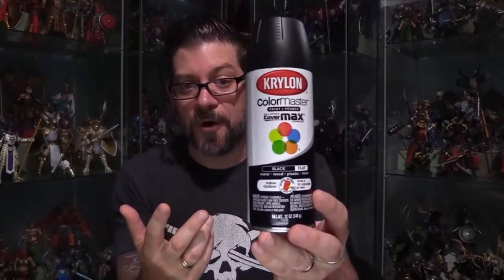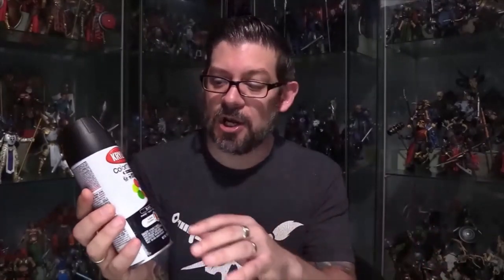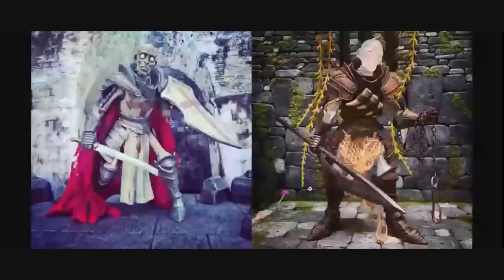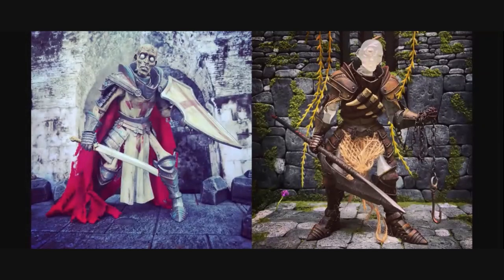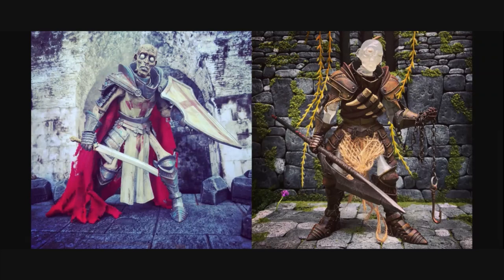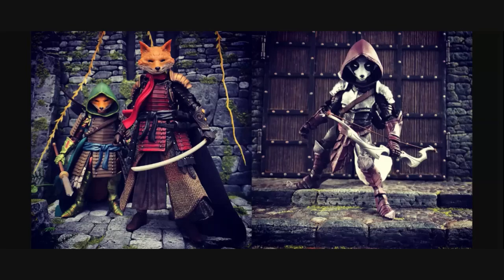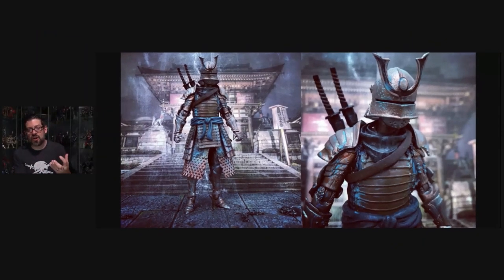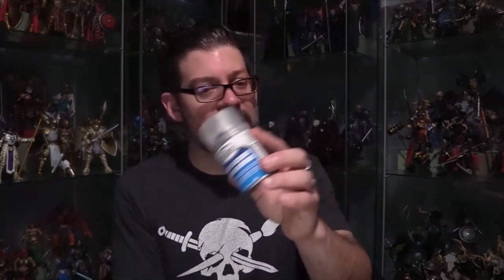FAQs: "Do you prime parts before you paint, or do you just paint over factory parts?"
One of the most common questions I hear from new customizers/painters is whether or not I prime the parts or spray a basecoat before I begin customizing. The answer is - "it depends". In this video I will explain  when I simply start painting, when I spray a base coat, and which paints I use when I do choose to start with a base layer.